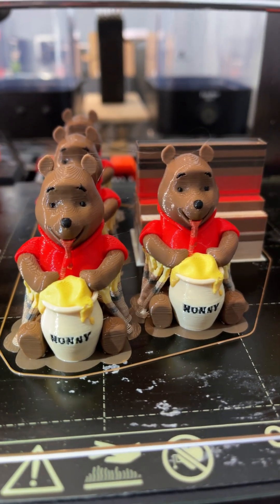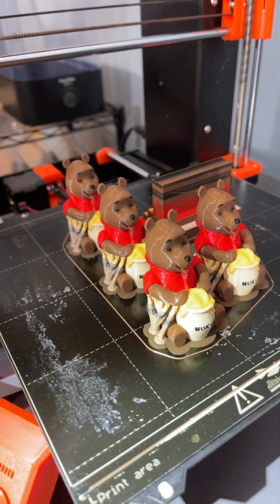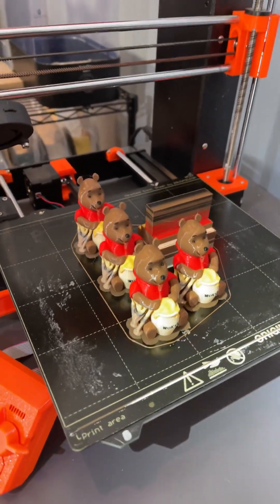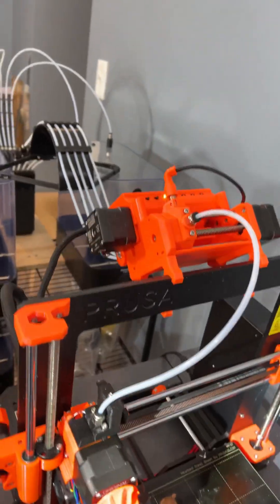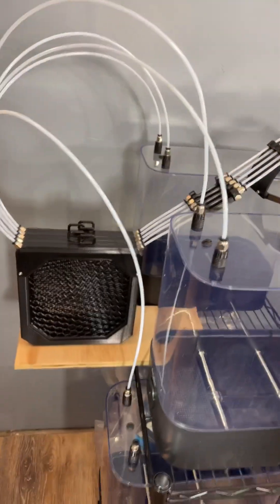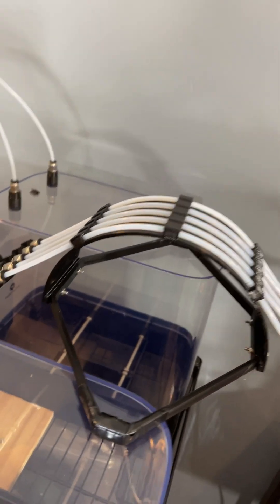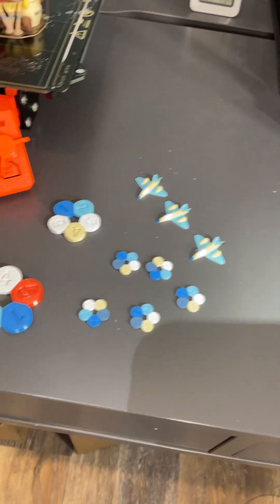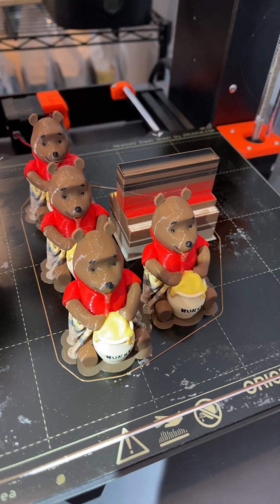First big MMU print - Prusa MK3S+ MMU2S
This is the first large MMU print that I tried after ironing out some issues with earlier test prints. The addition of the PTFE tube 'rollercoaster' using 2mm tubing adds static friction so the filament is not too loose in the tube, which was causes earlier problems where it would slip out of the MMU gear area, either forward too far into the selector, or backward so it could not load. The addition of the couplet adjuster allows me to move the filament into position in the MMU and feel the tension on it manually. I am using a slot buffer mod with PC4M10 adapters and 3mm tubing everywhere  else (including inside the MMU). The polybox keeps the filament dry. There are a few parts I designed here that you can get on Printables under plaidbear username: the PC4-M10 adapters, the rollercoast mountain, the PTFE combs, and the PTFE coupler adjuster. The slot buffer is also on Printables. Other mods are an altered extruder with a screw adjuster, and a selector with a magnet, and a rear MMU port with PC4-M10 attachments.